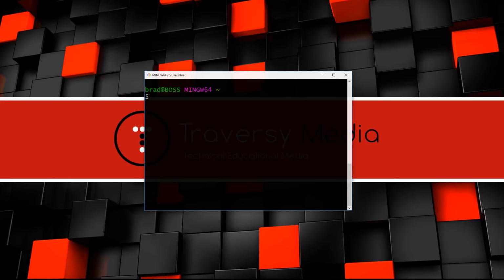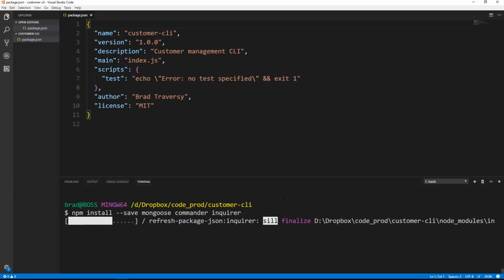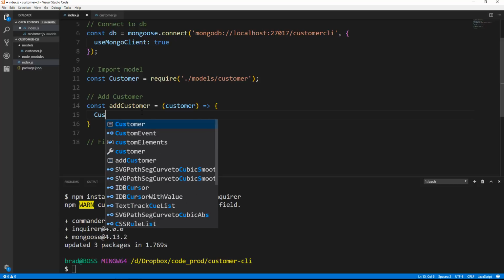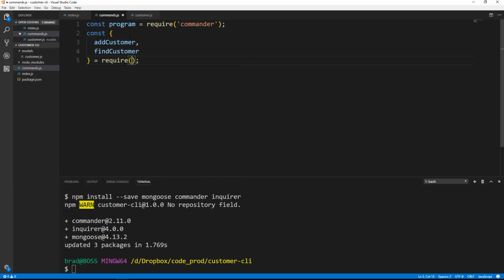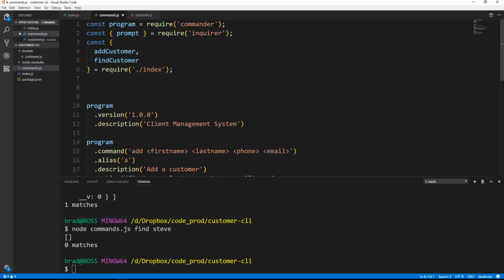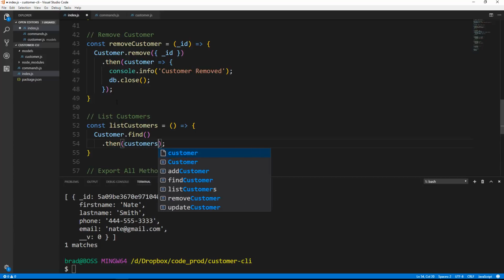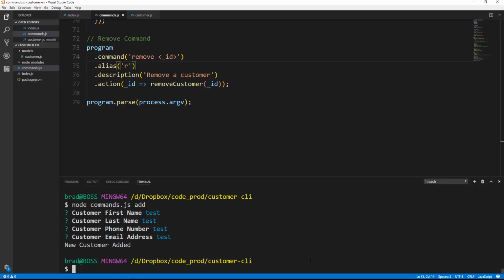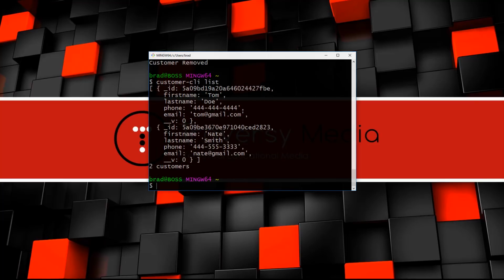Build A Command Line Interface With Node.js & MongoDB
In this video we build a custom command line interface (CLI) console app with Node.js. We will be able to run CRUD functionality on customers stored in a MongoDB database using Mongoose. We will also use commander.js for the CLI tools and inquirer.js for the user experience.

Node.js, Express & MongoDB Udemy Course: $10 Bucks!